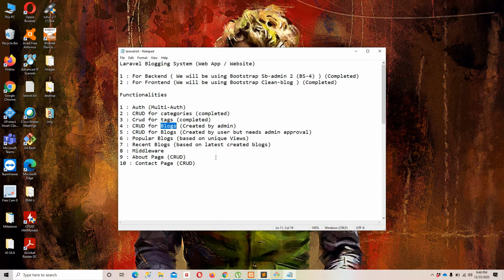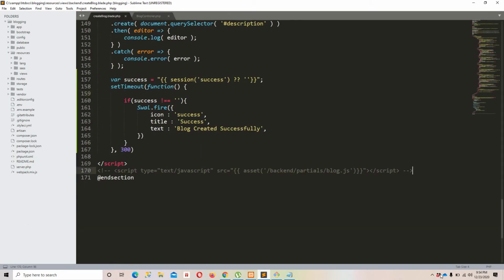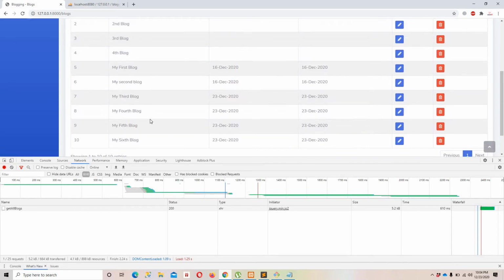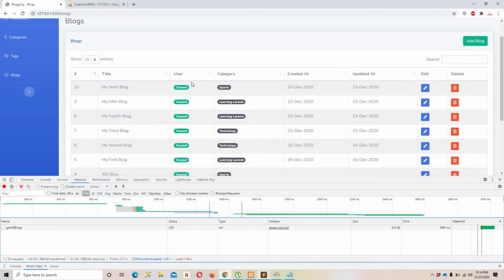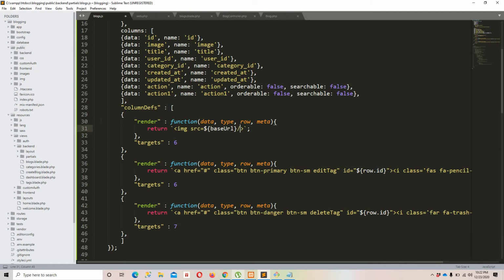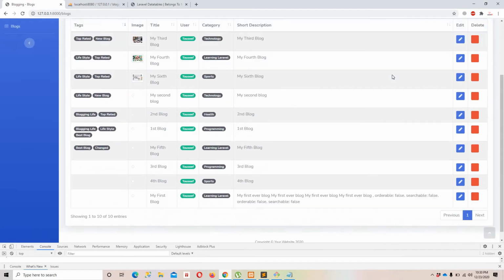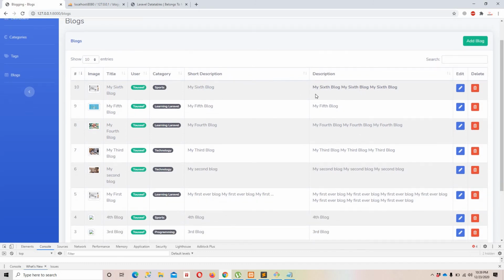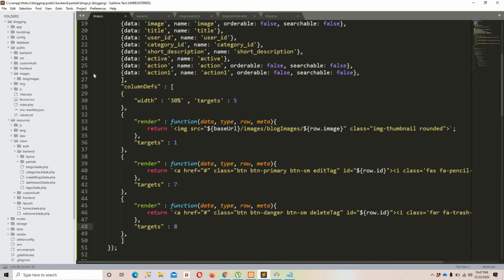Laravel 7 blog (Episode-20 Fetching blogs from database with relation into datatables in english)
In this video we are going to fetch blogs from database with the relationships and then we are going to use Datatables to view our blogs on the blog listing page. Also we are going to view the status of the blog based on the condition

One to Many relationship ( User with Blogs)

One to Many relationship ( Category with Blogs)

Many to Many relationship ( Tags with Blogs)